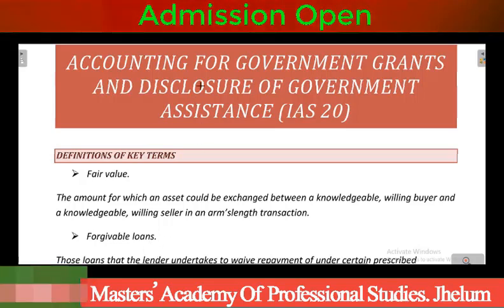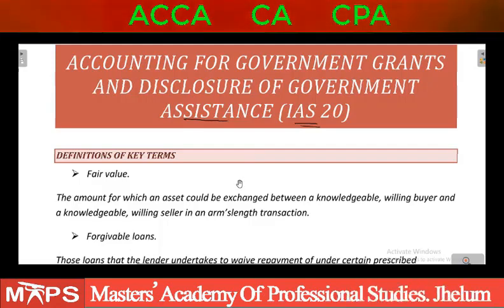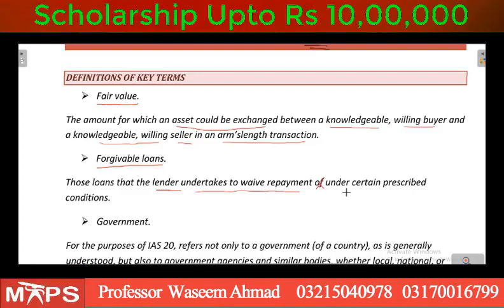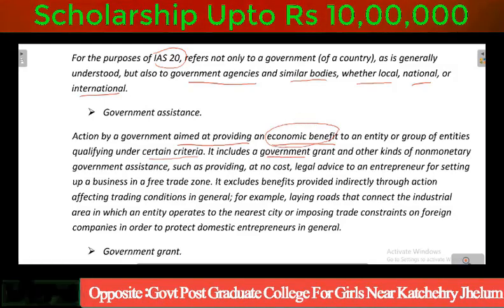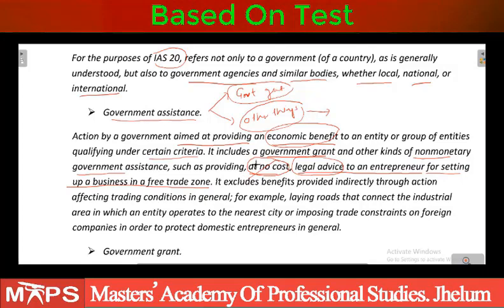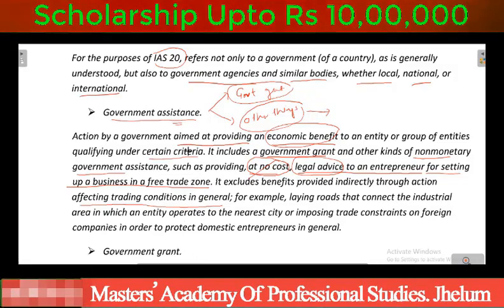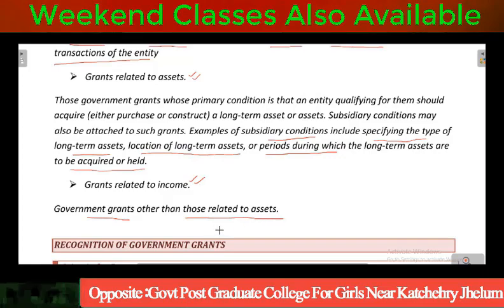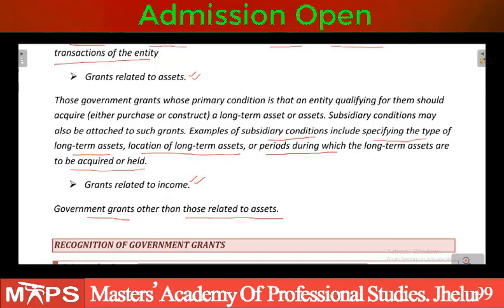IAS 20 LECTURE 1